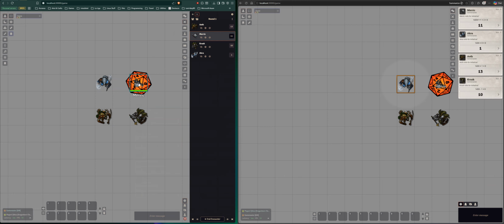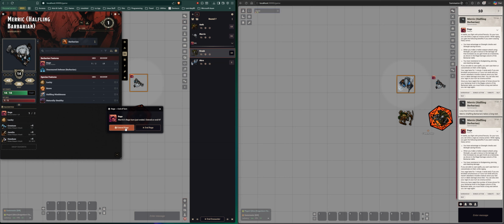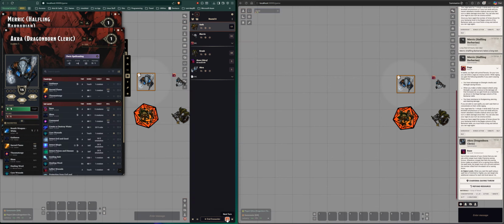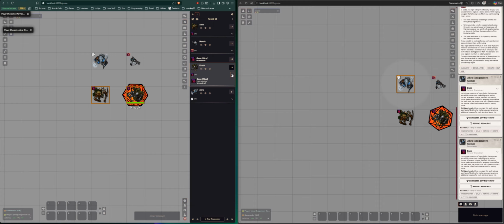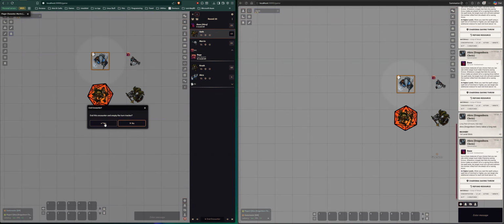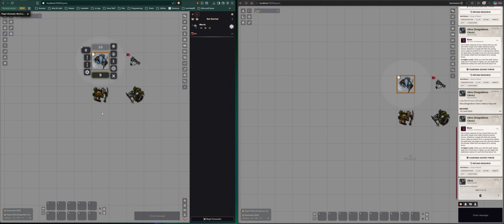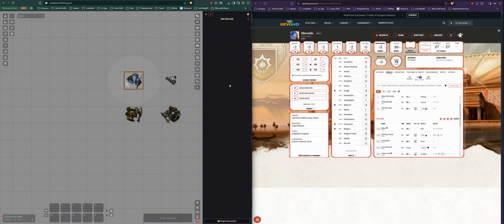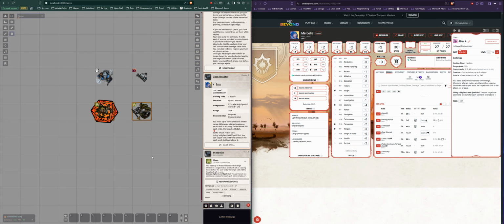Combat Spell Timer V2 - Dndbeyond/Beyond20 integration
Shows how to integrate with Beyond20/DndBeyond.